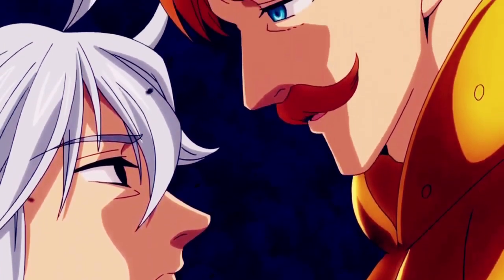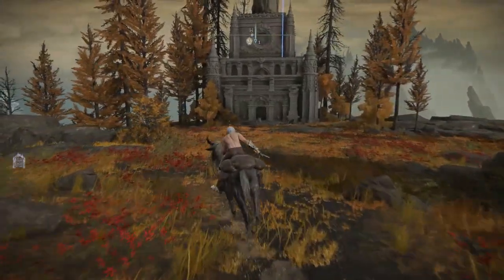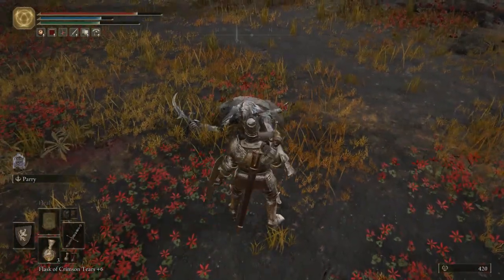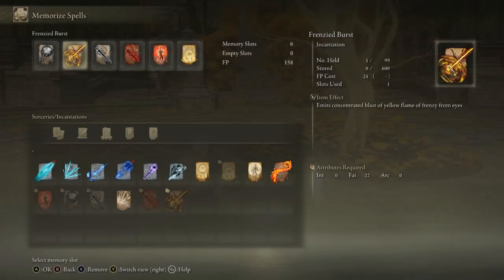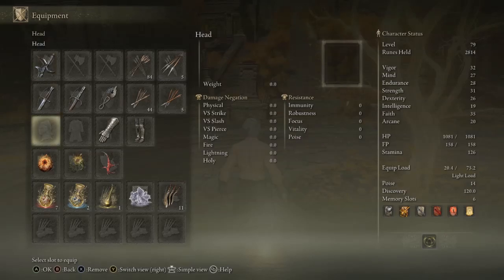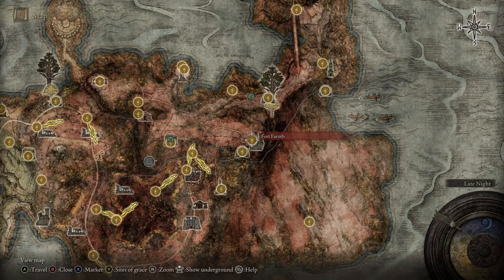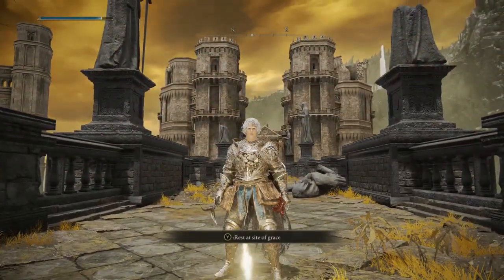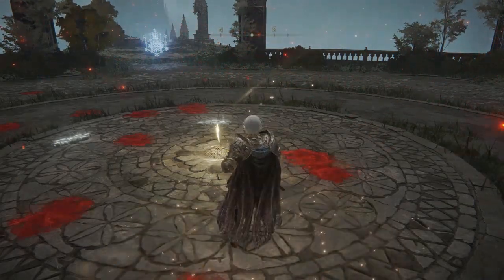Elden Ring - Estarossa Build *MOST USEFUL Strength-Faith Build (Seven Deadly Sins)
Content Aimed In a New Direction...